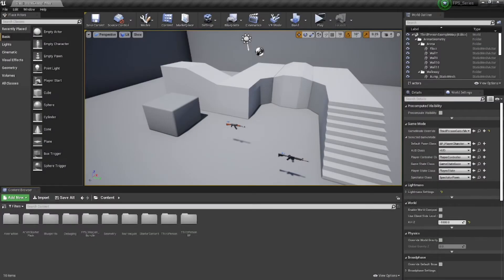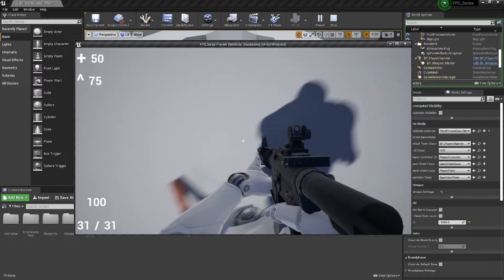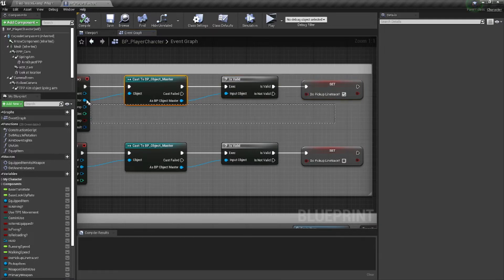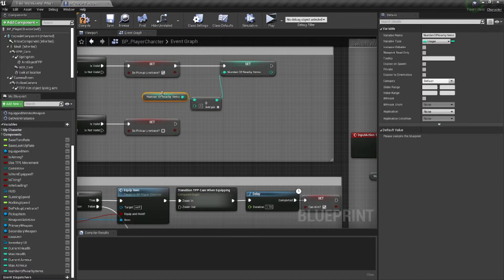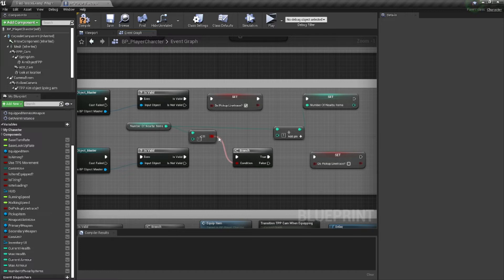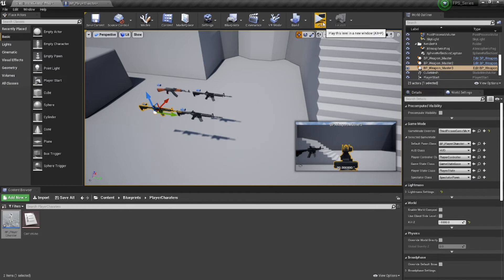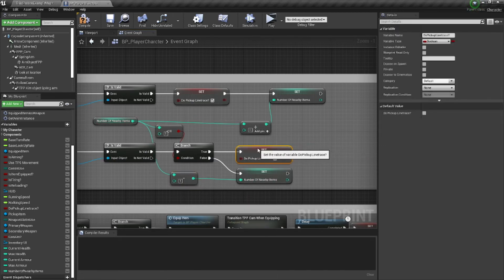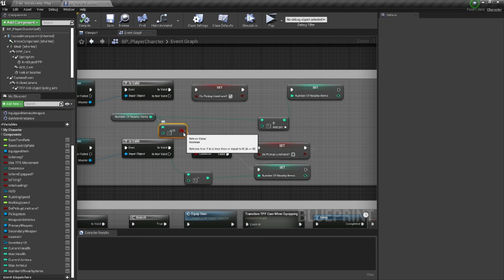Making A FPS in UE4 - Picking Up Multiple Objects